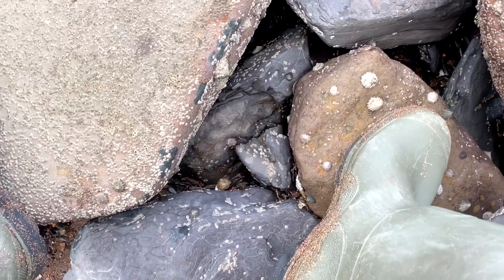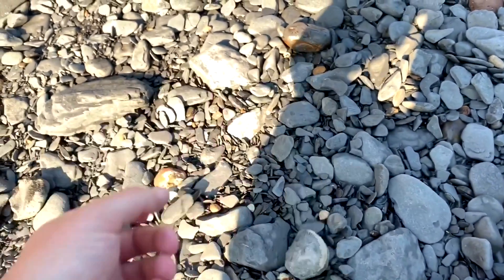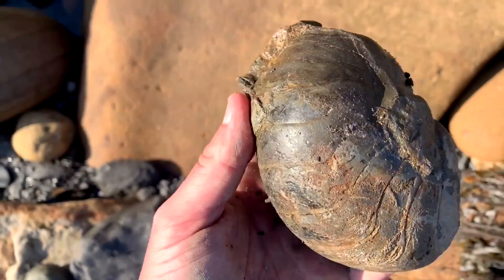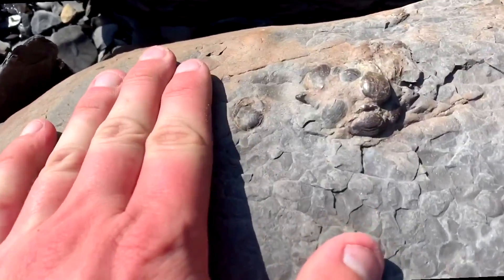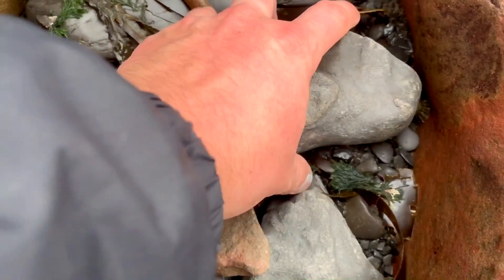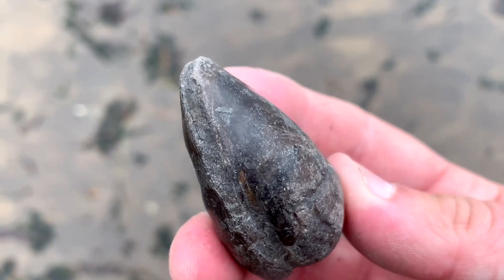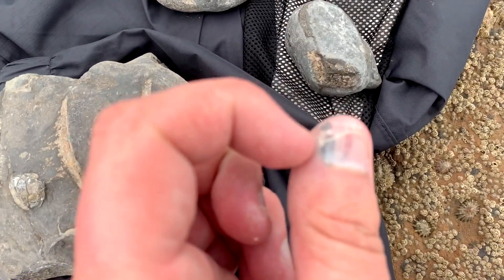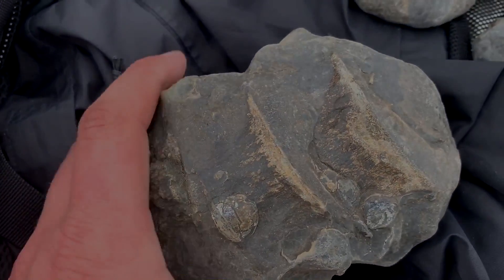Best Fossil Hunt EVER! Reptile Bones & Rare Nautilus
In this fossil episode I have my best fossil hunt ever! I found some amazing finds in this fossil hunt include marine reptile Bones and a rare fossil Nautilus which is a living fossil. This was recorded at the Yorkshire Coast. Make sure you watch until the very end so you dont miss my best fossil hunt!

✅ Recommends